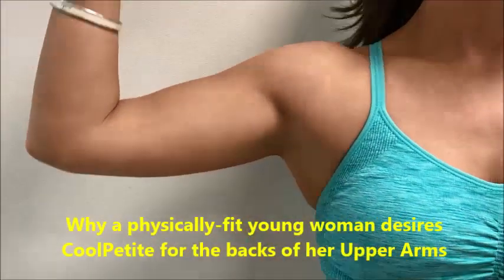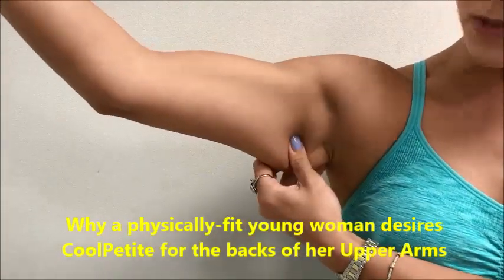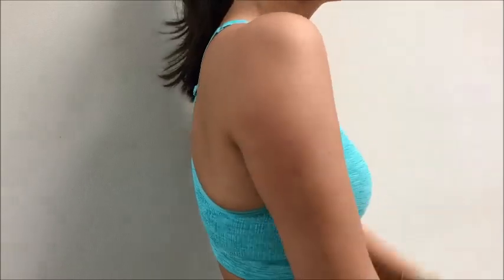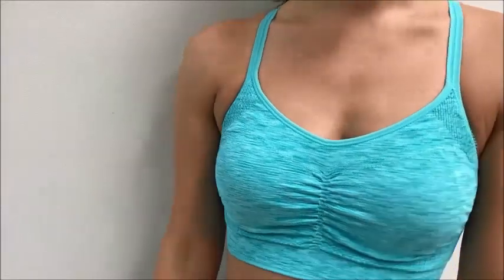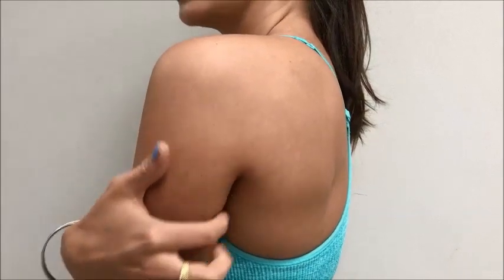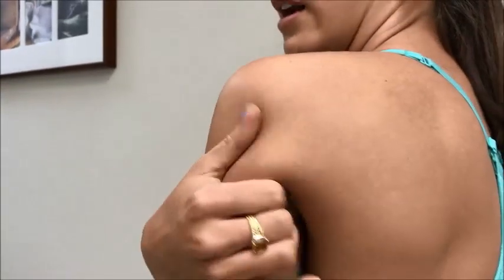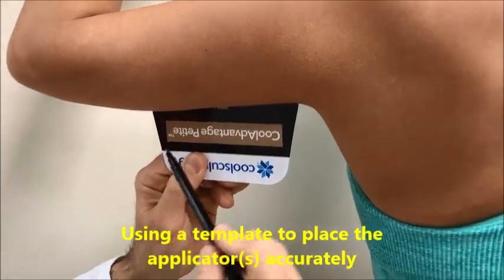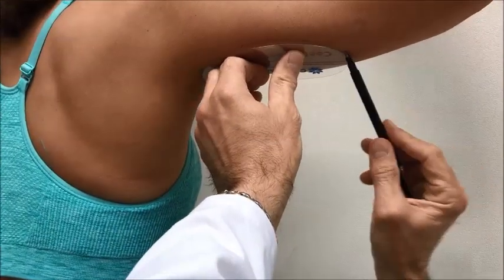Coolpetite CoolSculpting, Upper arm fat reduction NYC by Dr.Ron Shelton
Dr. Ron Shelton is excited to be one of the first Dermatologists in New York City to offer the new FDA cleared Cooladvantage Petite for Arms. CoolSculpting for Arms with the CoolAdvantage Petite Applicator ... arms the third most popular area for consideration of non-invasive fat reduction. About 50% of people interested in coolsculpting are interested in reducing upper arm fat.
This new applicator uses the latest in freezing technology to reduce unwanted fat from your upper arms.